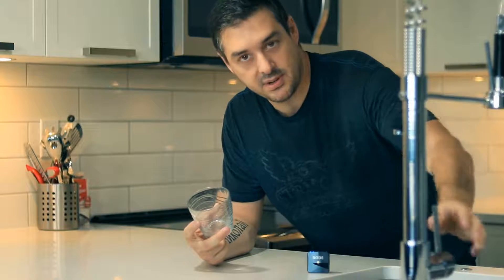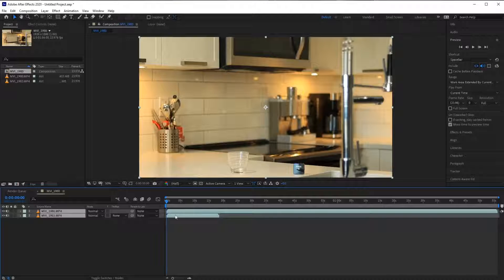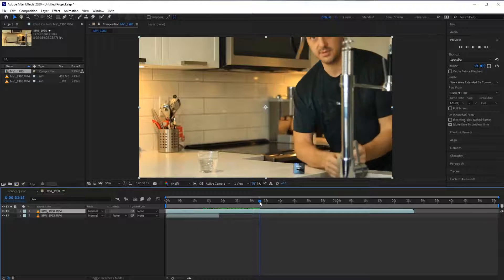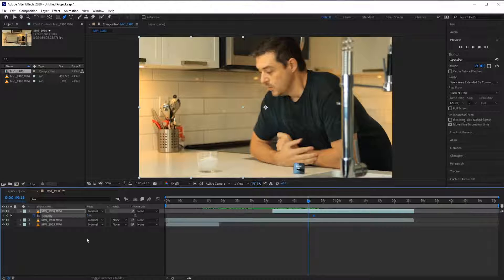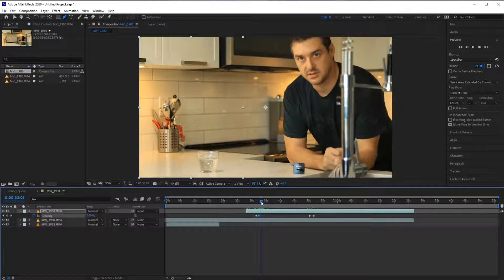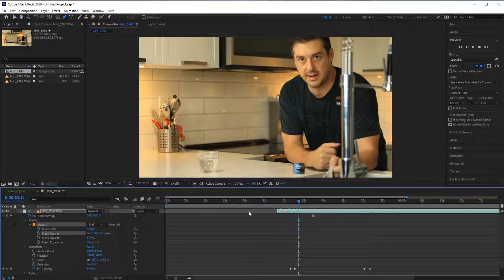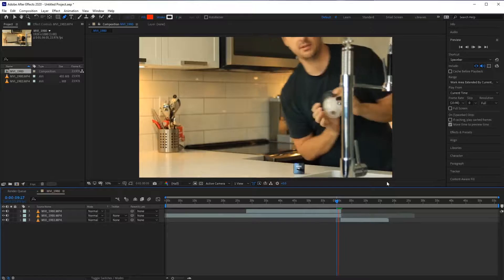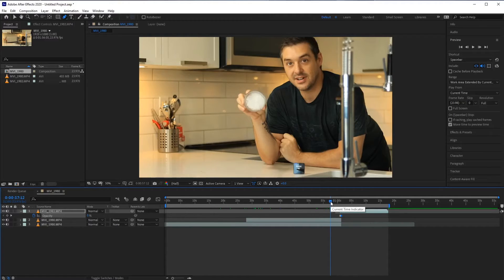How to INSTANTLY Freeze Water | Magic Trick (After Effects Tutorial)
Want to impress your friends & family? Use After Effects to trick them into thinking you're really magic! This AE Tutorial will help you create a video that will have your friends wondering how you did it!

This is a super simple, yet really cool Trick that you can easily do in After Effects. It's so simple, even I could probably do it!

We're going to look at how to create the infamous 'ice-freezing' trick I did a few years ago.

If you want to work with my demo files, I've included them below... but I would recommend shooting this yourselves for your own personalized version. If you do, share it with me. I'd love to see what you all come up with!

Shot on a Canon 80D using a Rode Wireless Go mic.

Canon 80D
Rode Wireless Go